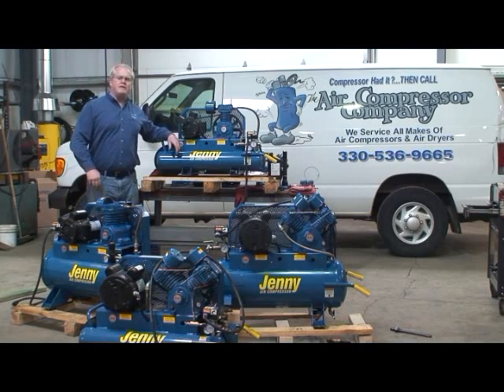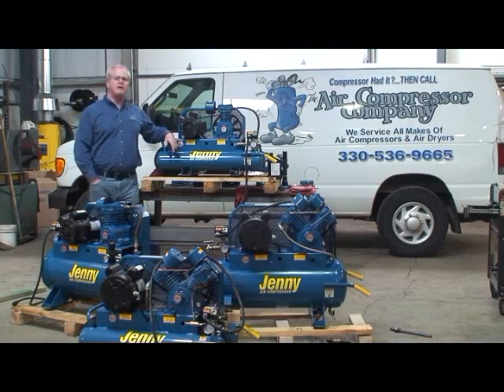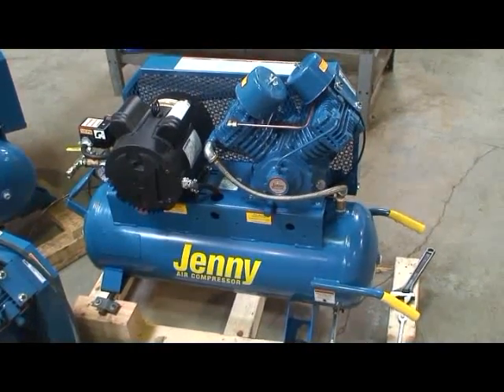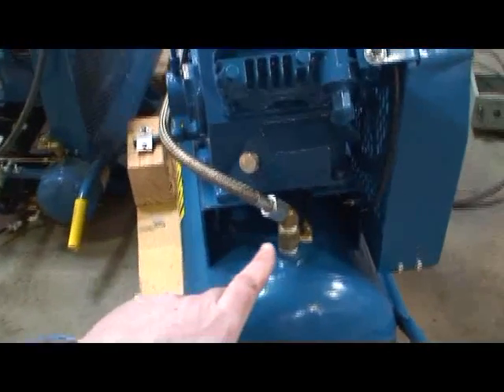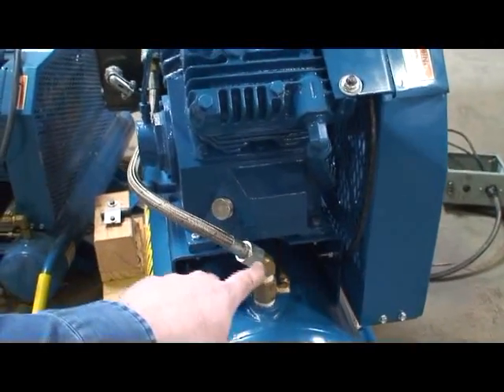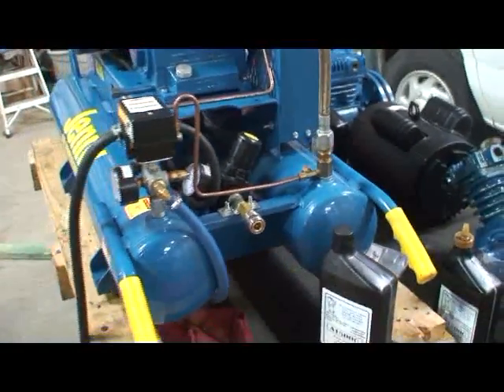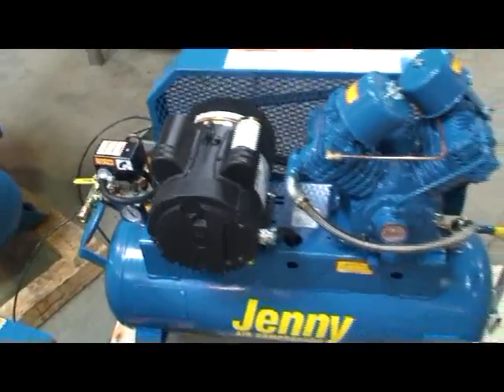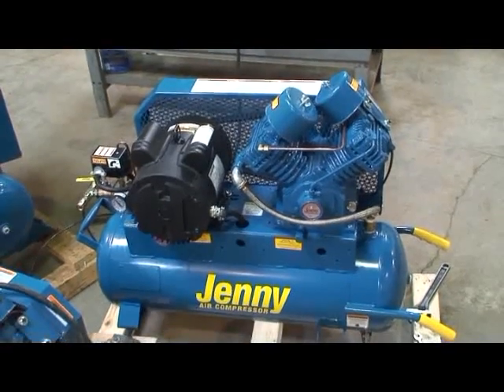Jenny Compressor Video Q Check Valve Diagnostic Test.avi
Jenny Products air compressor; how to perform check valve diagnostic test.